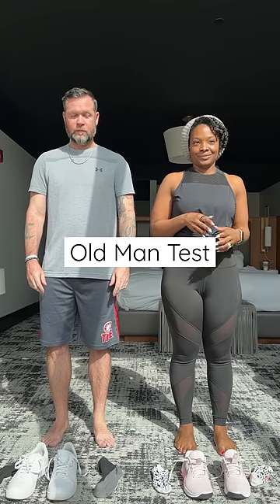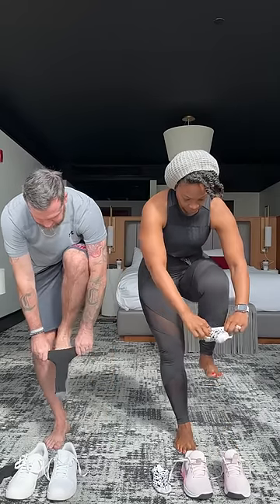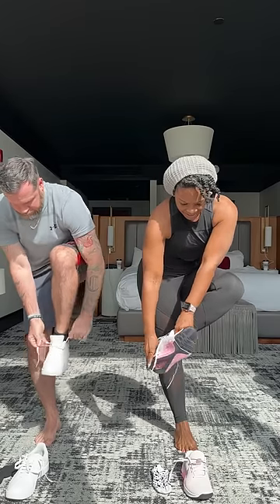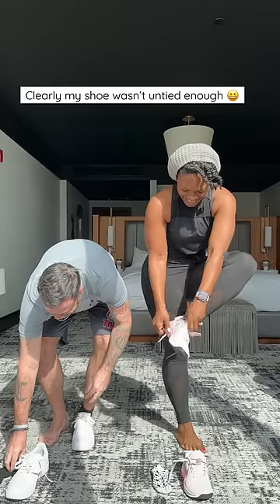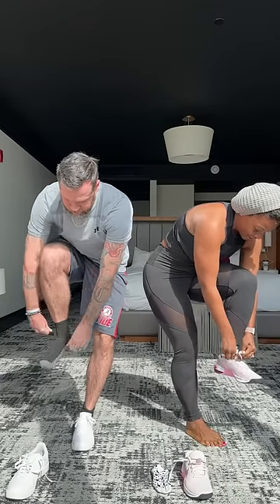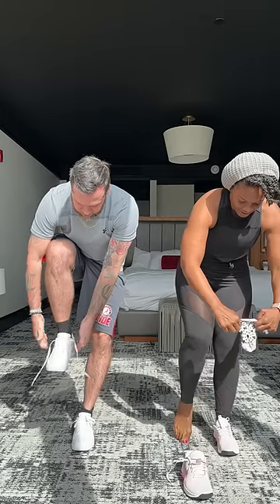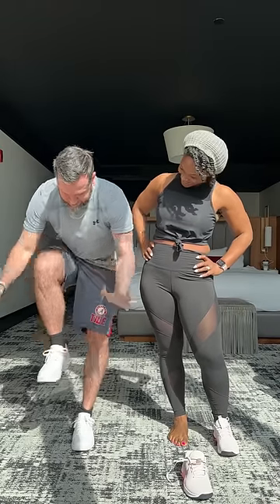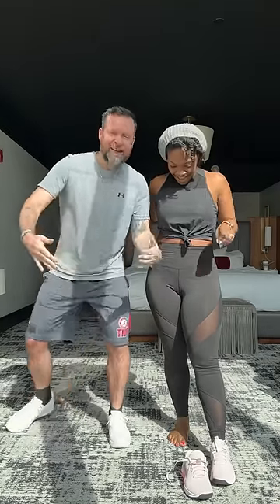Old Man Test! Who Won?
Join the family over on @GabeBabeTV 😊